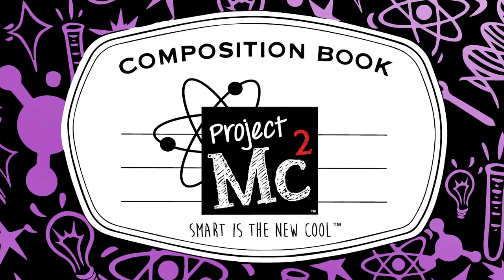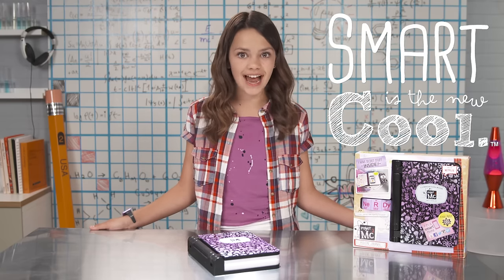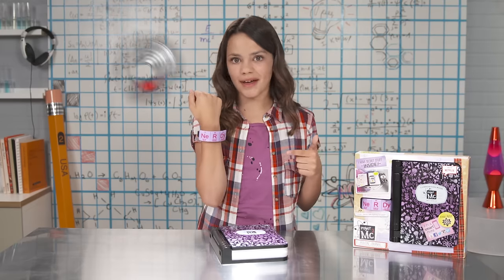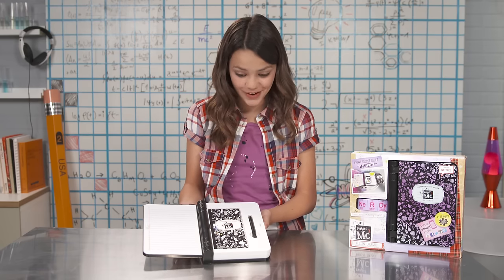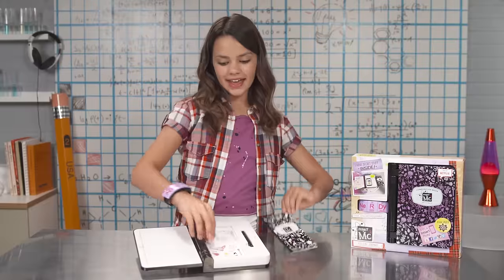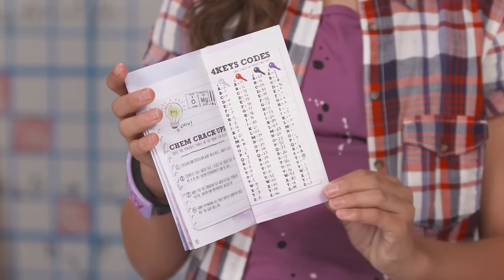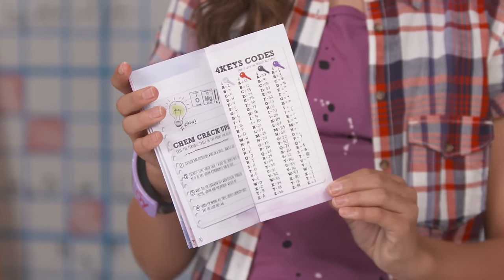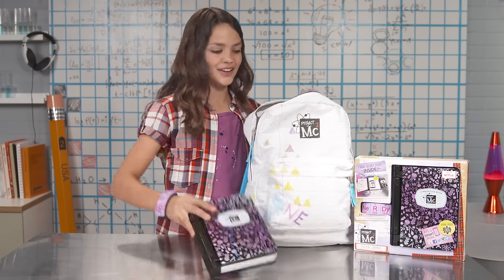Project Mc² | A.D.I.S.N. Journal | Smart Is The New Cool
Every NOV8 spy needs their own Advanced Digital Intelligence Spy Notebook - or A.D.I.S.N. for short!

A.D.I.S.N. Journal features:
- 2 recorded messages from NOV8
- Secret compartments
- Fits a smart phone (not included) for quick and easy access to Netflix, YouTube's AwesomenessTV, and our very own Project Mc2 website and free app that is available in the App store (ask your parents first!)
- Includes Project Mc² “NeRDy” bracelet to unlock A.D.I.S.N., invisible ink pen, UV black light, booklet with fun activities, and sticker sheets
- Journal has access button in case bracelet is misplaced